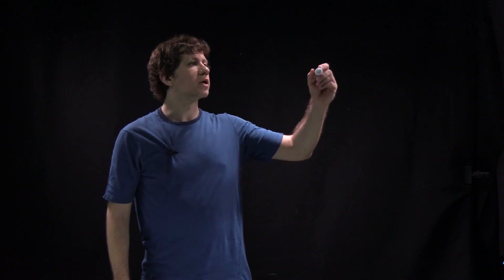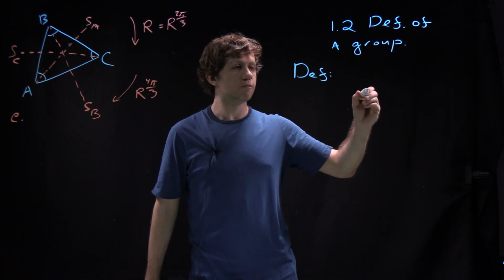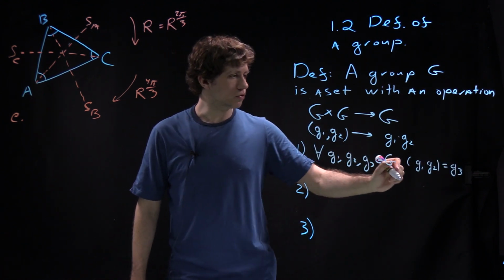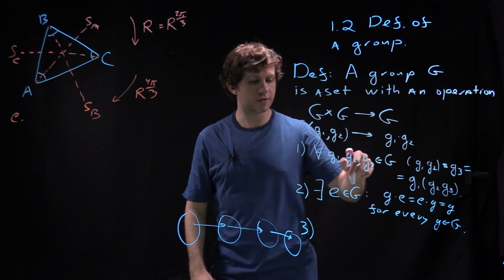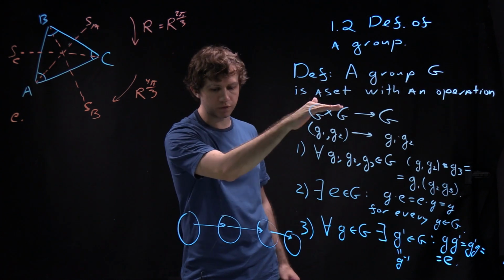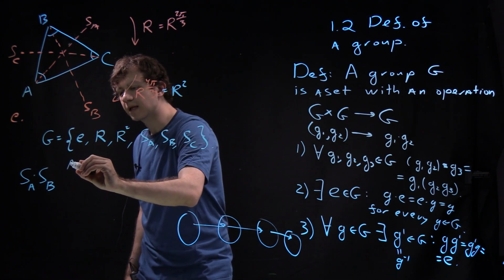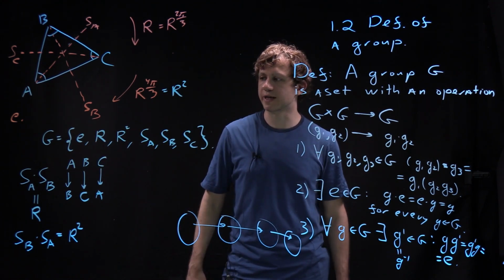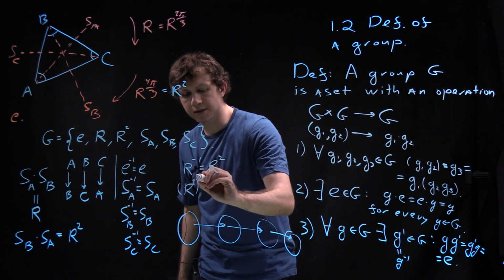Group Theory, lecture 1.2: Definition of a group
In this lecture we define a group